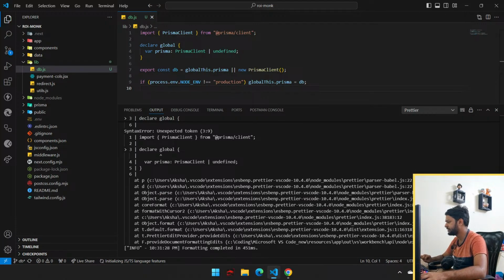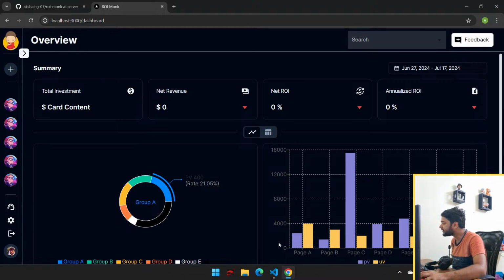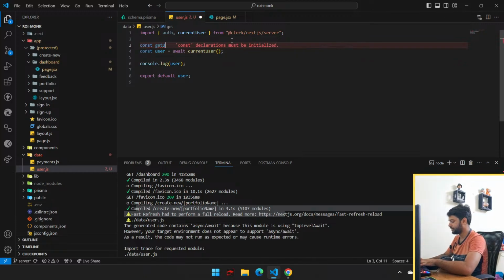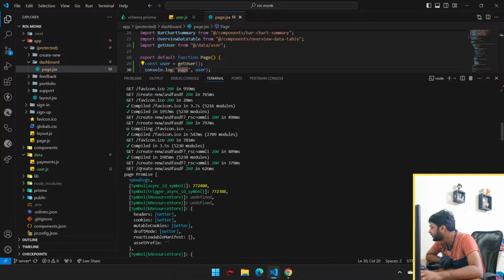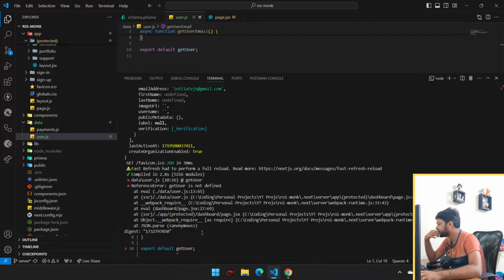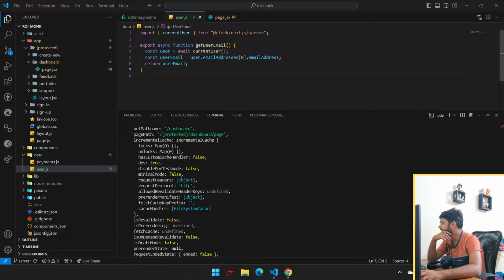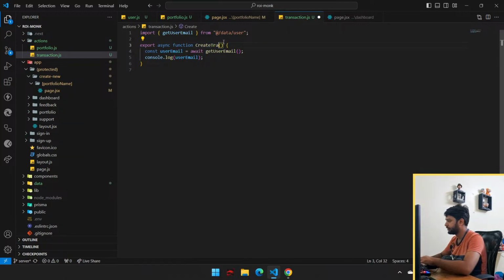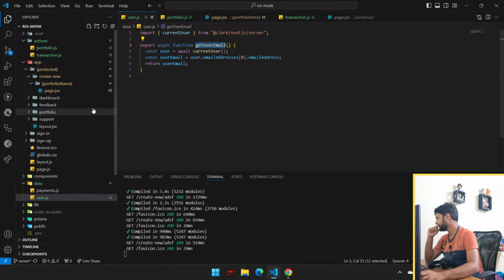Starting Server Actions CRUD Operations | 18 | NextJS14, Clerk, Prisma, PostgreSQL | Build in Public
Today's Tasks:
→ Today we will start working on CRUD Operations and Server Actions.